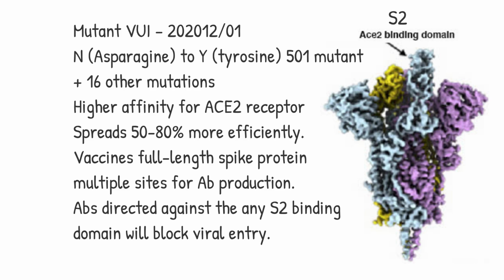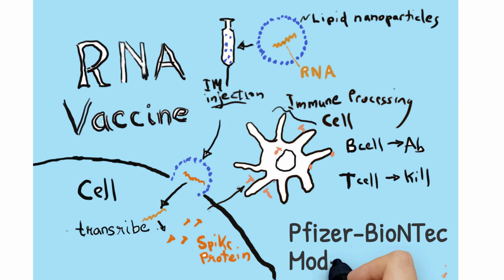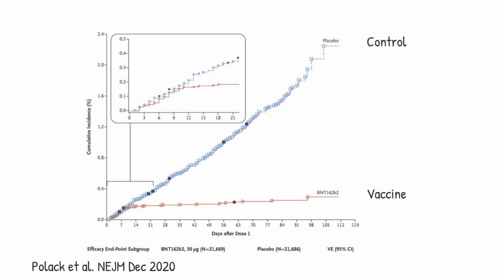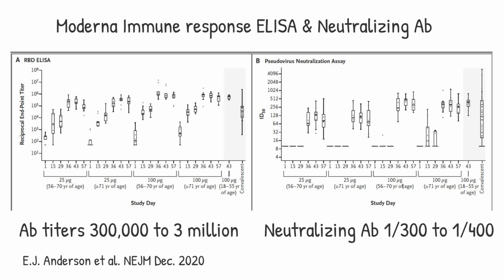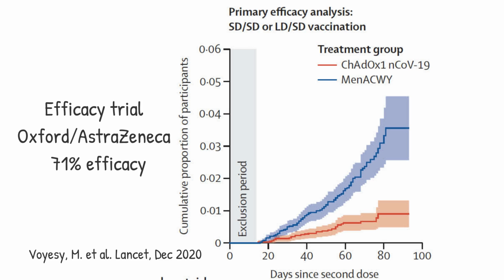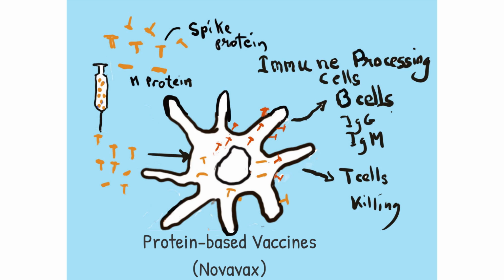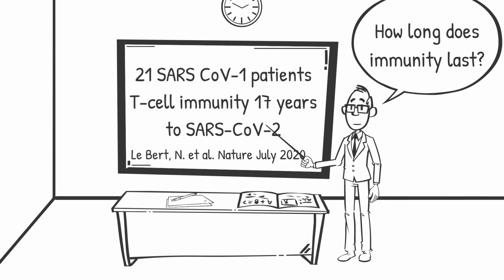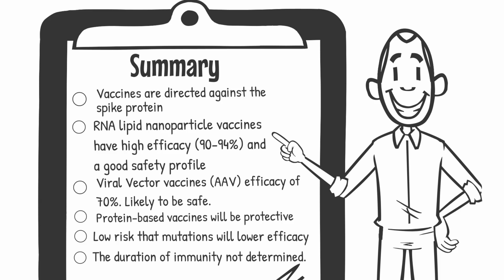SARS CoV 2 Vaccination Part 2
Dr. Fred Southwick Infectious disease expert and course director of the Coursera course COVID-19: A clinical update discusses the different SARS-CoV-2 vaccines (nucleic acid, viral vector, attenuated virus, and surface protein). He summarizes the current clinical trials for mRNA, AAV and Spike protein vaccines, and addresses the concern about viral mutants lowering the efficacy of the vaccines and discusses the likelihood that the vaccines will achieve long term immunity.